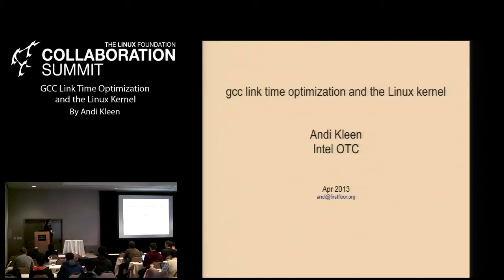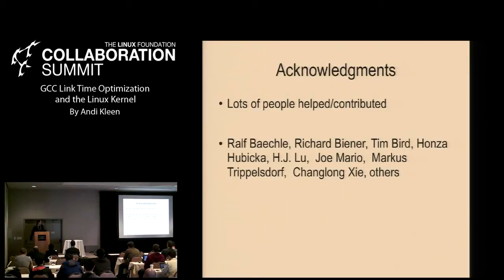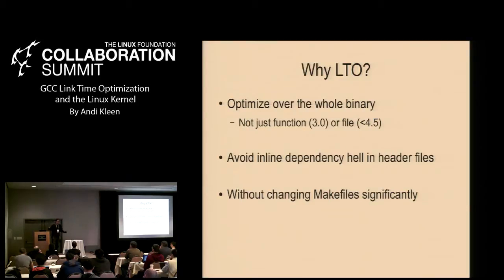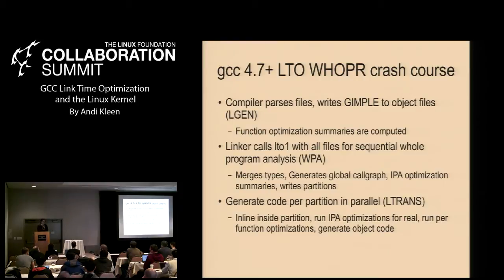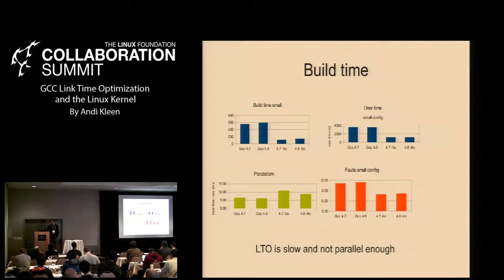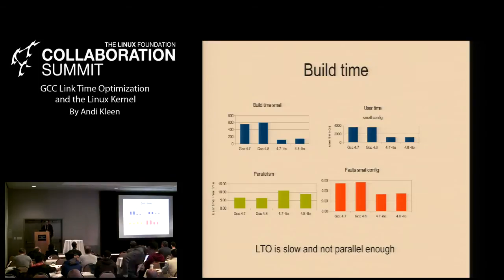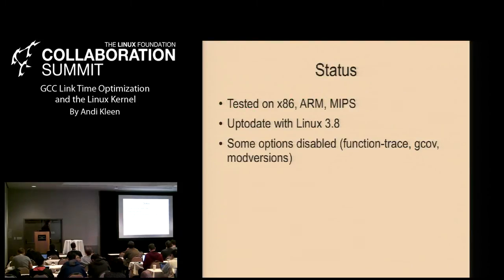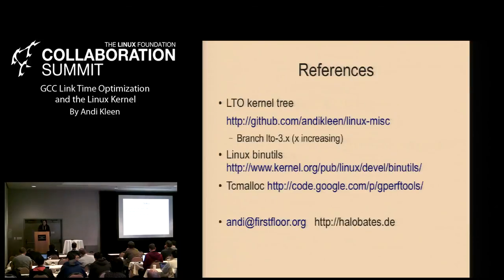Collaboration Summit 2013 - GCC Link Time Optimization and the Linux Kernel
GCC Link Time Optimization and the Linux Kernel
By Andi Kleen

One of the major new features in gcc 4.7 was Link Time Optimization. This allows aggressive optimizations over whole programs. This talkis about applying LTO to a large and sophisticated existing project: the Linux kernel. It required numerous changes both to gcc and the kernel and also to binutils. This talk discusses some experiences gained from the project, the state of the LTO kernel, and some open problems in the gcc LTO implementation.